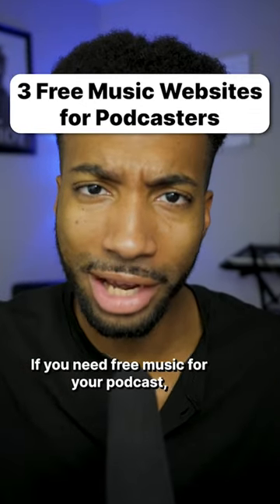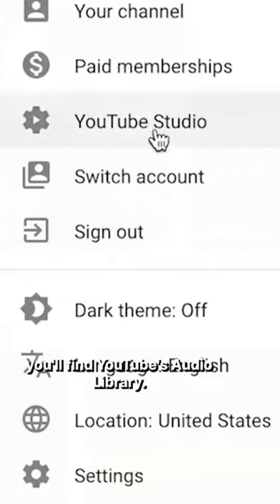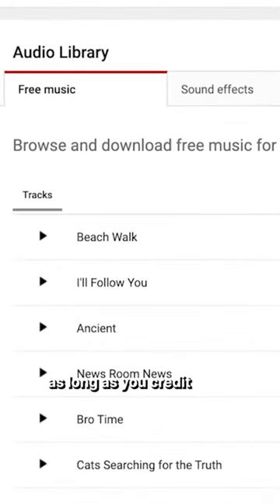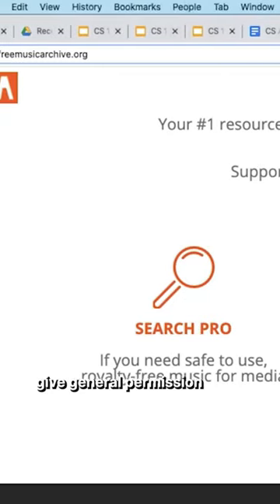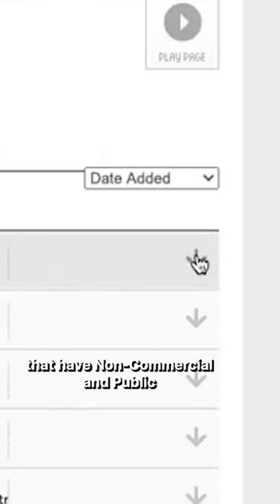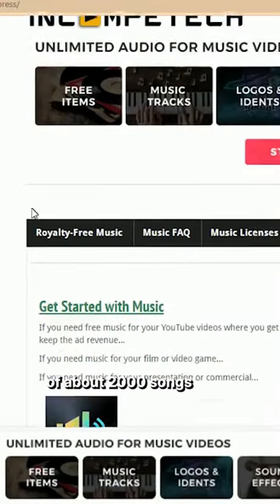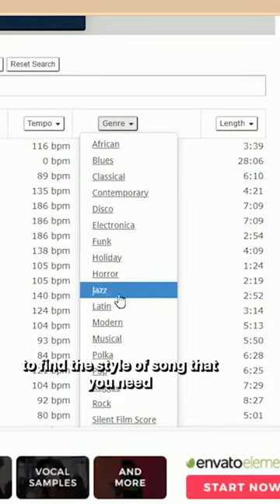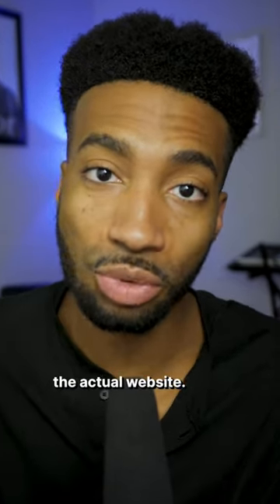Free Music for Podcasts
Here are 3 websites where you can get free music for your podcast!